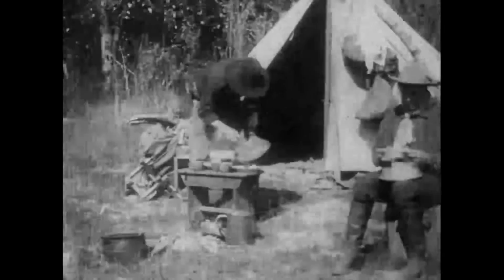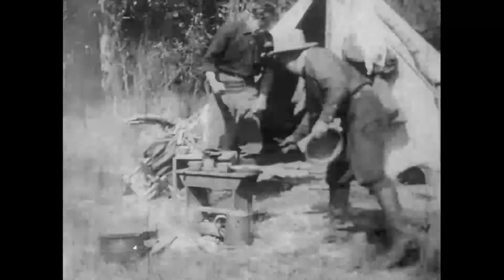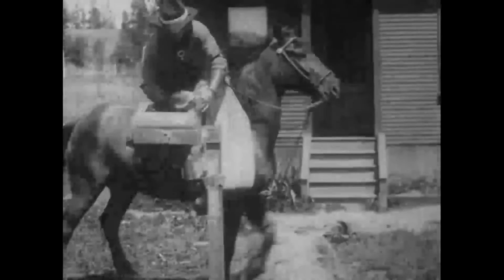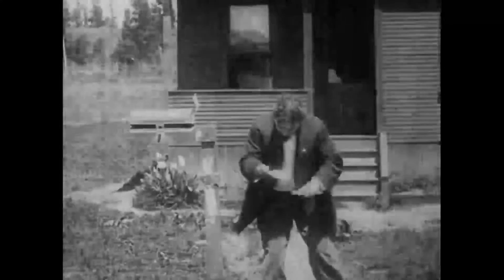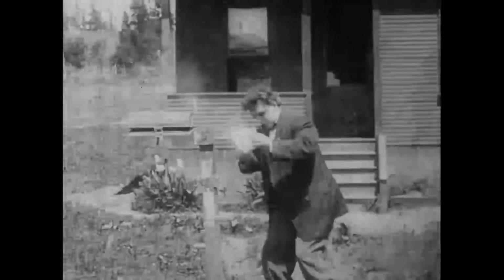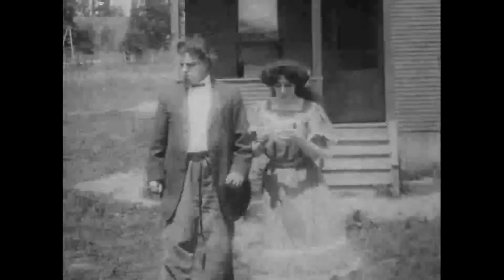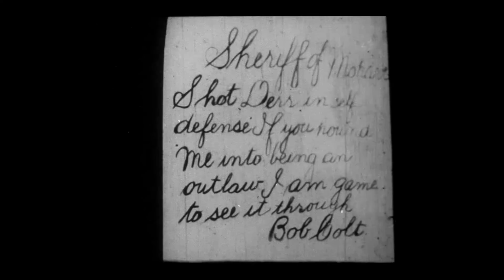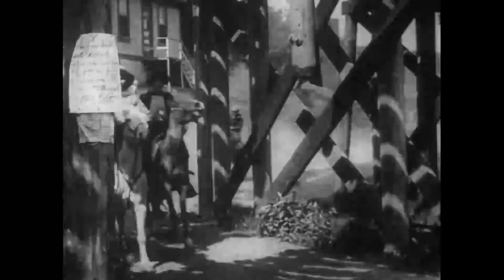Vintage Western illustrating the ravages of nitrate damage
Susan King discusses the techniques used to bring old cellulose back to life, and the silver screen.